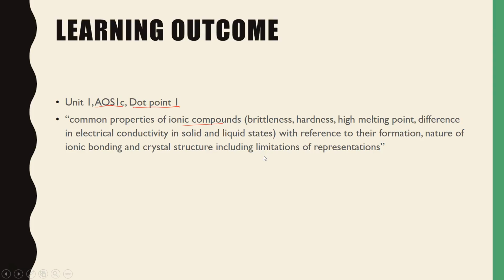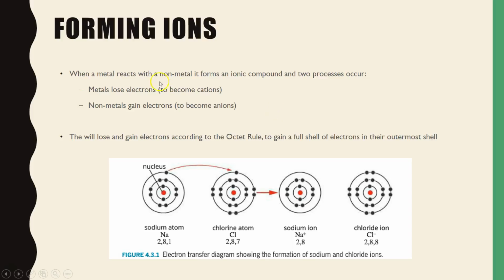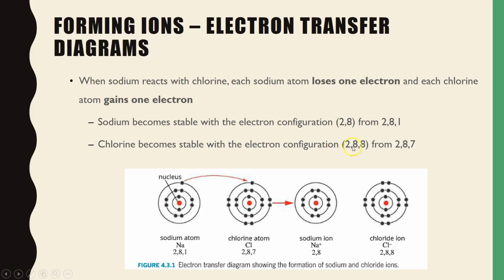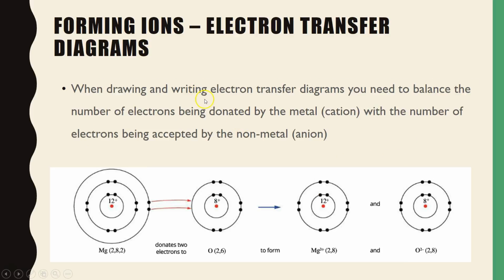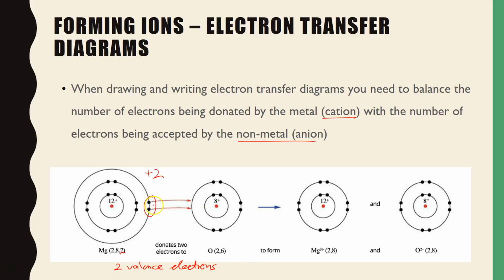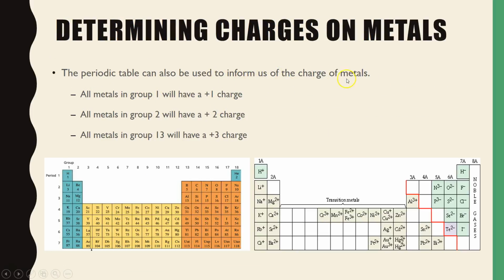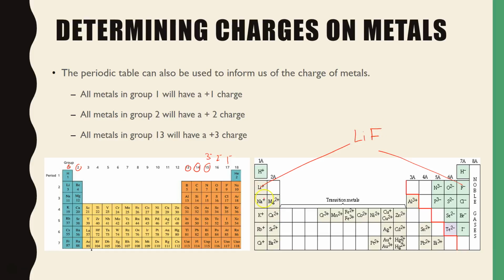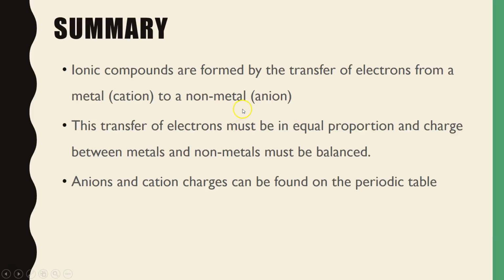Pre Lesson 8 Ioninc Bonding 2